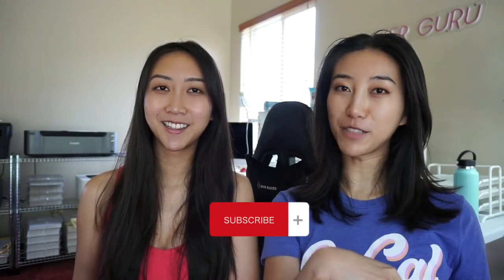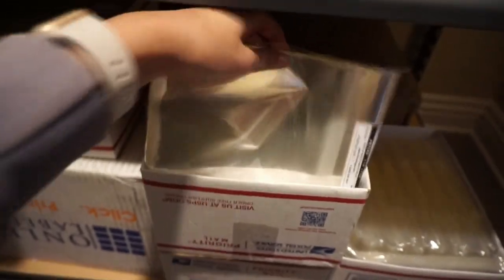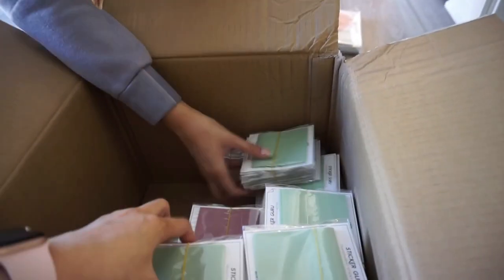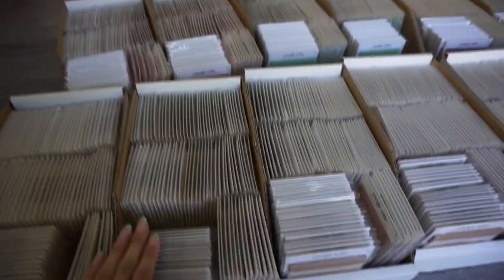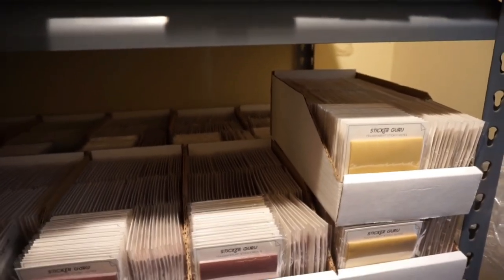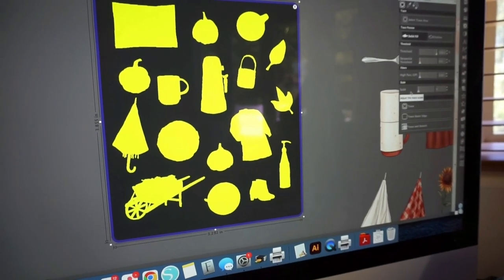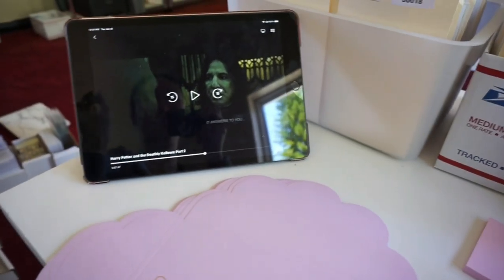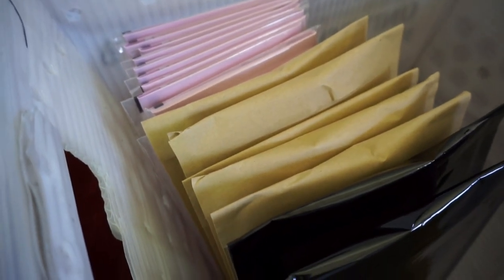✨ STICKER SHOP STUDIO VLOG ✨ / full work day! unboxing, designing, printing, & packing stickers!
Hi Sticker Guru fam! Today we are bringing you behind-the-scenes for a studio vlog and full work day as we prep for the Ultimate Planner Sale this Friday 6/24 - Sunday 6/26! So come join us as we unbox some new items from our manufacturer, design new sticker kit for this week's new releases, print stickers, & fulfill orders!

TIMESTAMPS:
0:00 Introduction
0:50 Unboxing & organizing!
4:27 Lunch time!
4:42 Designing new releases!
5:12 Fulfilling orders
6:49 Printing stickers
7:04 Outro/UPS Sale/New Releases Info

♡ Our Amazon Planner Faves
♡ Our YouTube Camera Equipment